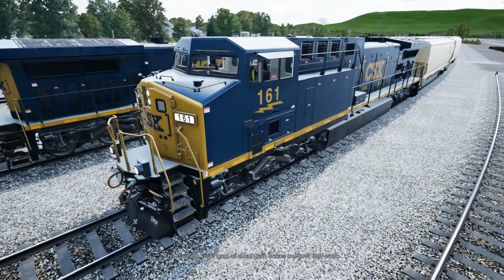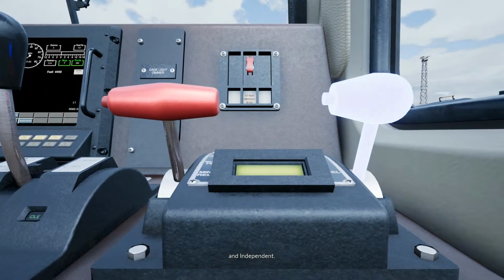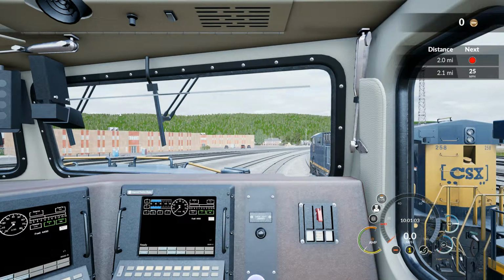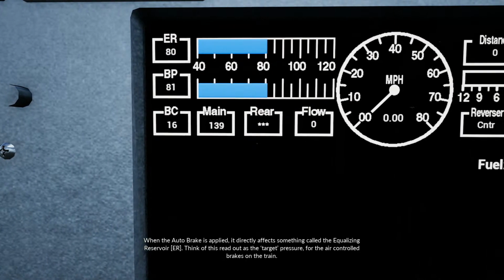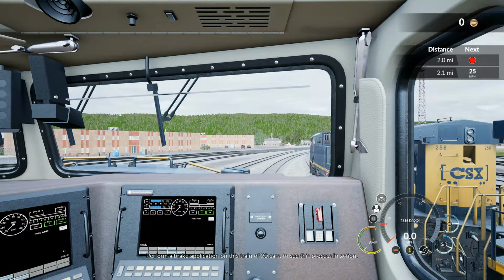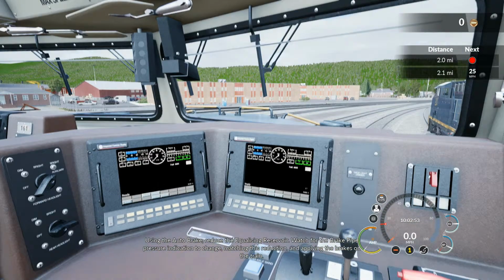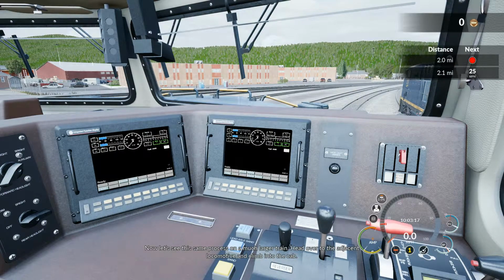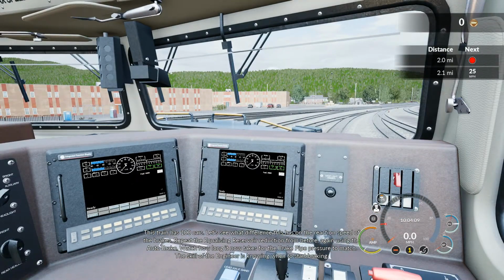Train Sim World - CSX Heavy Haul - Train Brakes Theory Tutorial